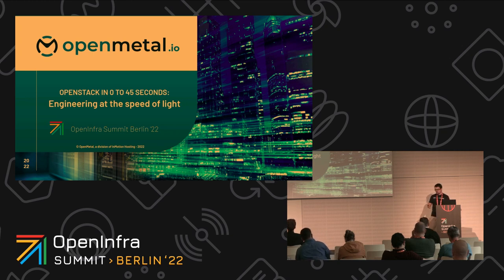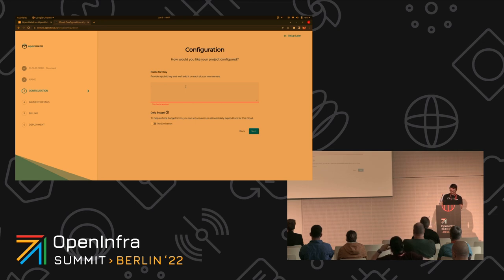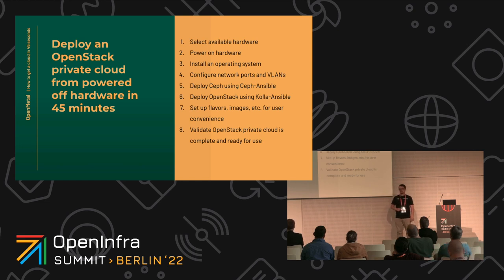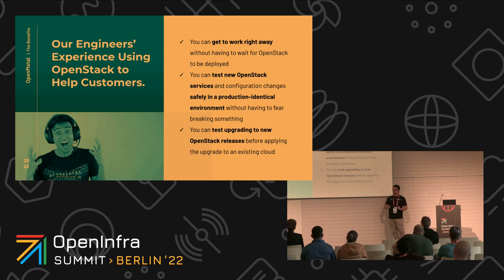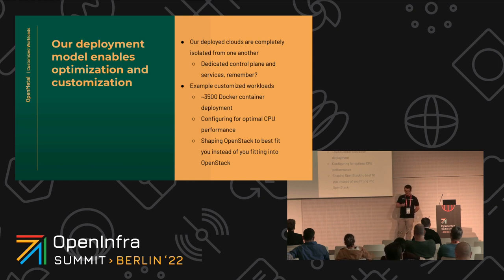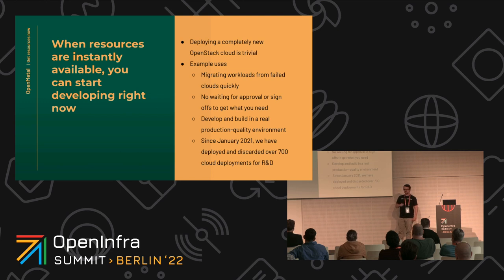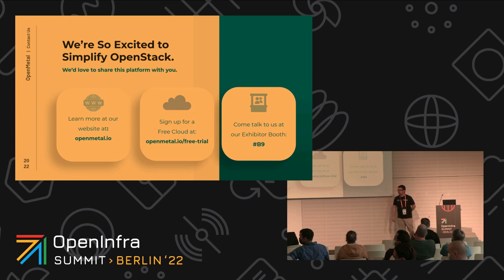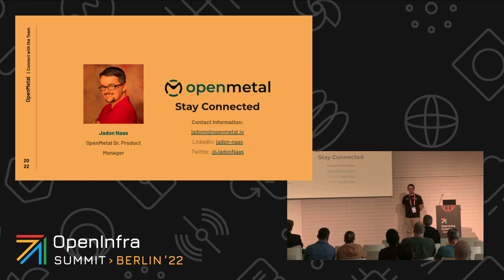OpenStack in 0 to 45 seconds. Engineering at the speed of light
OpenMetal engineers are pushing OpenStack to the limit by delivering new On-Demand Private (OpenStack) Cloud deployments in 45 seconds or less. By enabling rapid accessibility to both new and renewable deployments of OpenStack private clouds with a dedicated control plane, compute, and storage services, OpenMetal is strengthening your ability to do more with OpenStack to support your needs and those of your customers. With OpenMetal On-Demand Private Clouds, customers are empowered to:

-Quickly test changes to OpenStack

-Preview upgrades to newer OpenStack releases

-Deploy multiple OpenStack clouds to manage risk

-Easily create customized OpenStack deployments for OpenMetal customers

-Get instant access to the OpenStack cloud resources they need to do their jobs

Join Jadon Naas, OpenMetal Product Engineer, for a 15 minute Lightning overview of OpenMetal On-Demand Private Clouds and a LIVE cloud deployment demonstration. Learn how we unleash OpenStack for engineers through breaking down the barriers to deploying OpenStack.

Speakers:
Jadon Naas